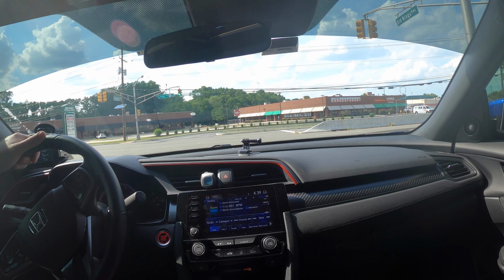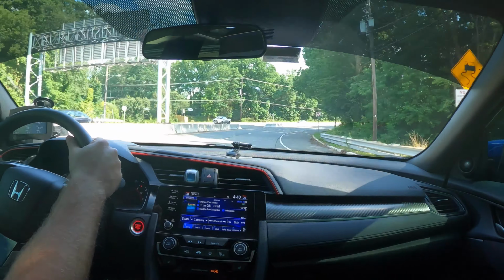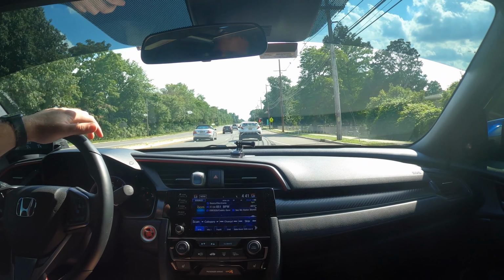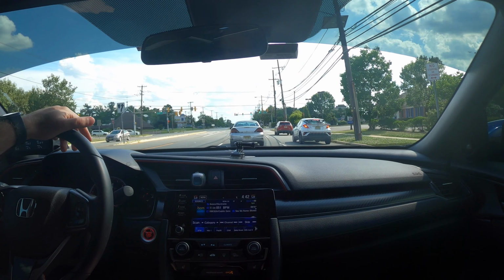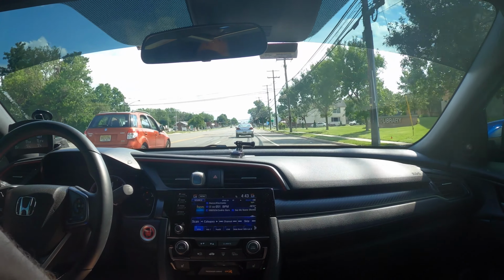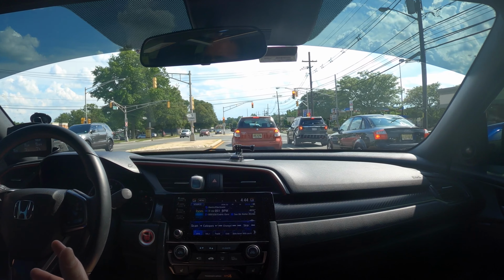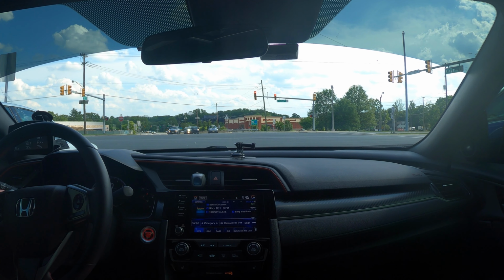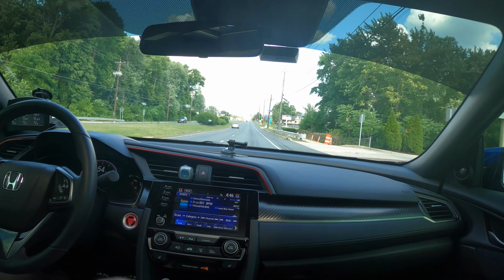Why You should own a Civic si at least once in your lifetime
See why you should own a civic si once in your life. It’s a great car to start you out and you can always upgrade it as you get more comfortable with it.

KTuner V1.2
KTuner V2
KTuner Car Mount
K&N Typhoon Series Intake
Turtle Wax Hybrid Series Ceramic Coating
Turtle Wax Hybrid Series 3-1 detailer
Turtle Wax Ice Series detailer
Turtle Wax Ice Series spray Wax
Turtle Wax Ice Series Seal and Shine
Kicker 12 inch subwoofer
Kicker amplifier
Kicker wiring harness